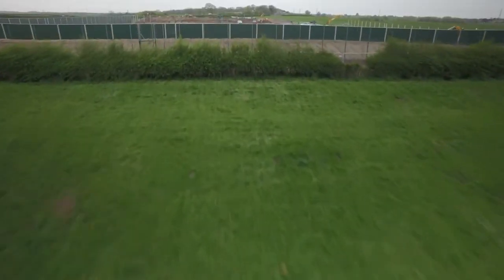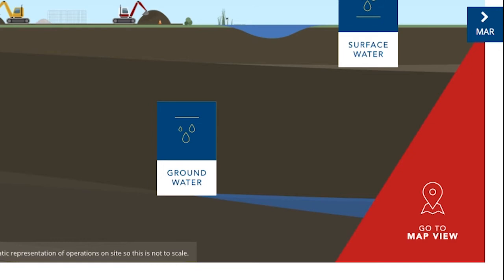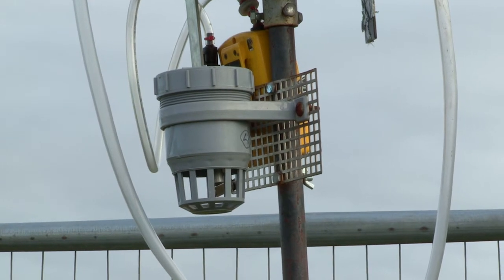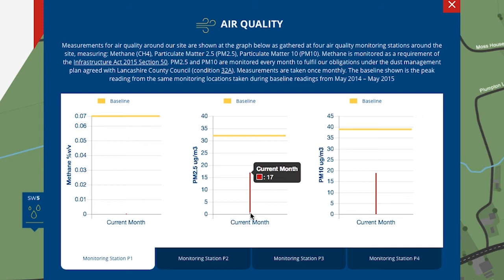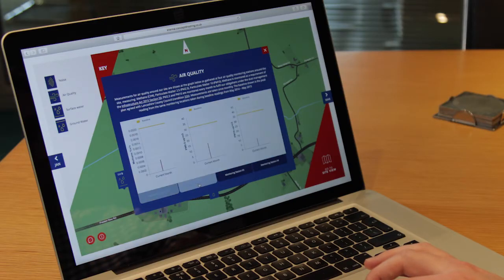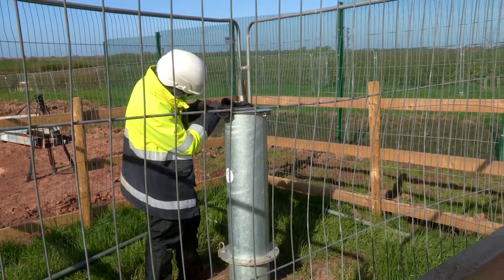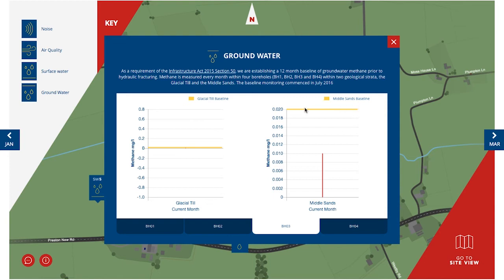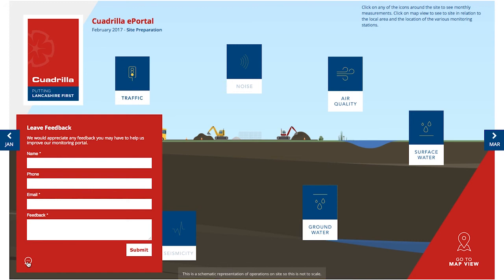ePortal demo video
We have developed an ePortal to help people understand the monitoring processes that we have put in place to help to safeguard the local community and the environment for our operations at Preston New Road. The design of the portal has been guided by the priorities set out by local people during the public consultation undertaken for the planning application for the project. Information will be made available on the portal on a monthly basis during the following month.  For help and information on how to navigate and use the ePortal please watch the short video.